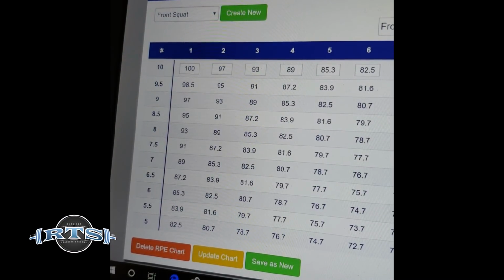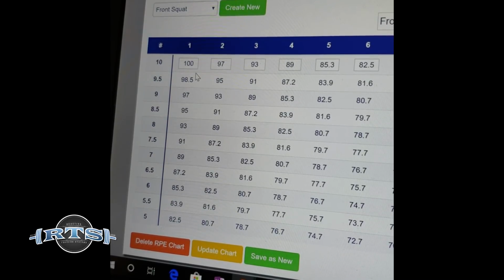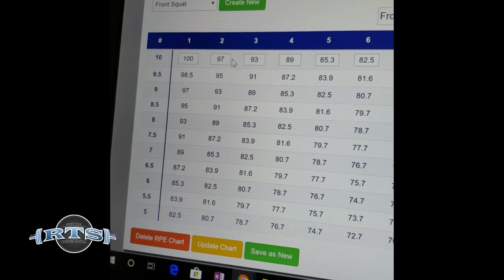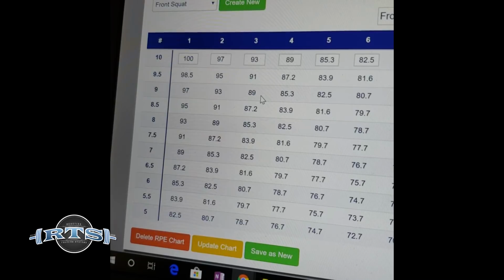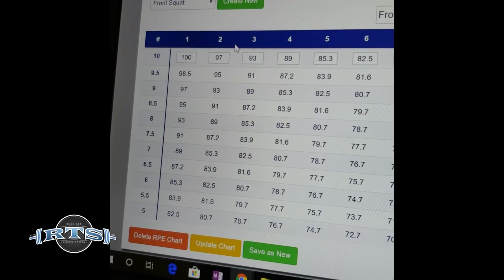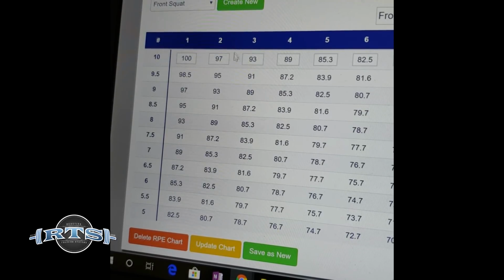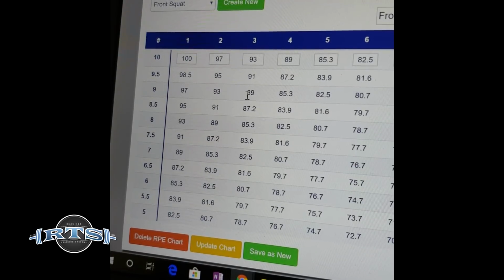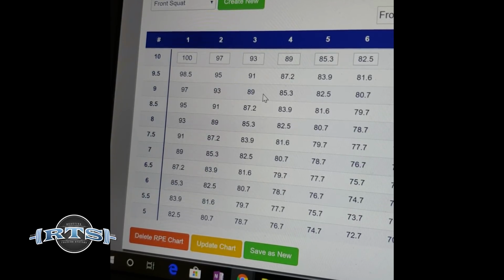Relationship Between RPE and Intensity